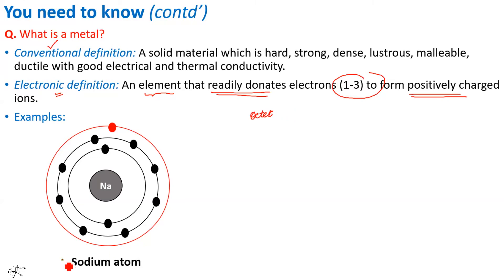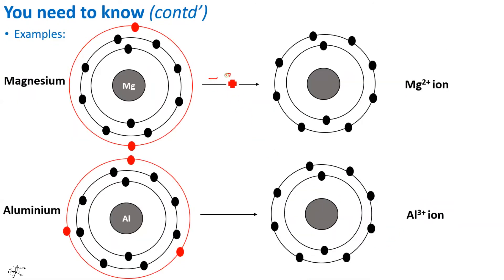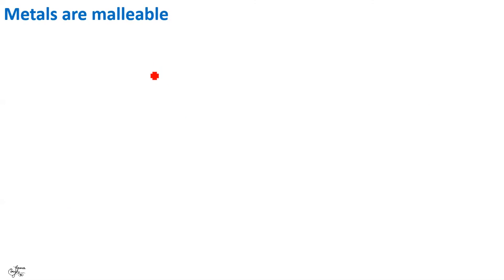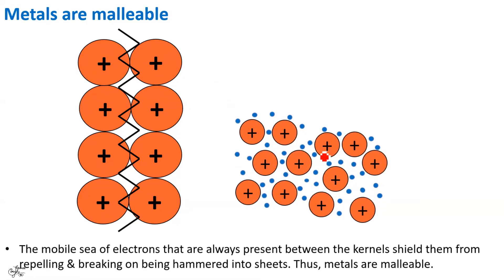Metallic Bonding: Understanding Physical Properties of Metals [Class X (Chap 3: Part III]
In this video, Metallic Bonding, i.e., Electron Sea Model has been explained. Although this topic is not a part of current (CBSE/NCERT-2020) syllabus for Class 10, but learning this concept helps in understanding the reason behind the various physical properties of a metal, example lustre, malleability, ductility, high melting and boiling point, and good conductivity.

Links to the various topics of Chapter 3: Metals and Non-metals